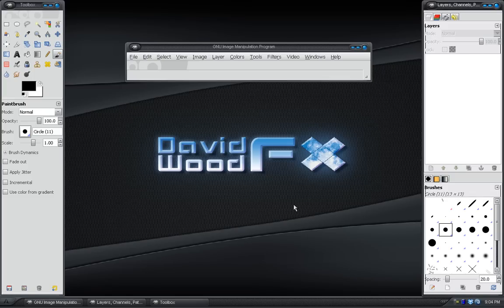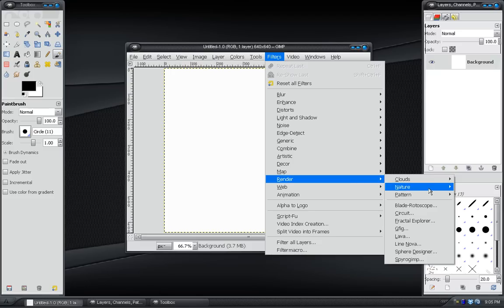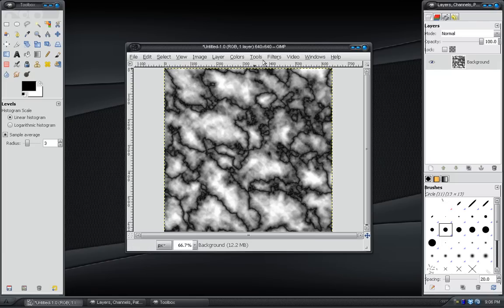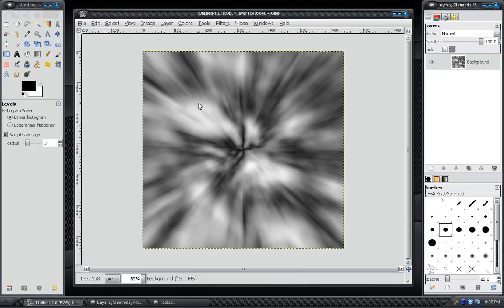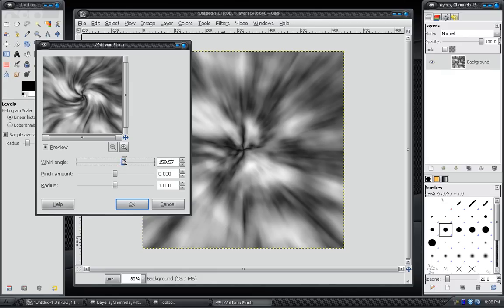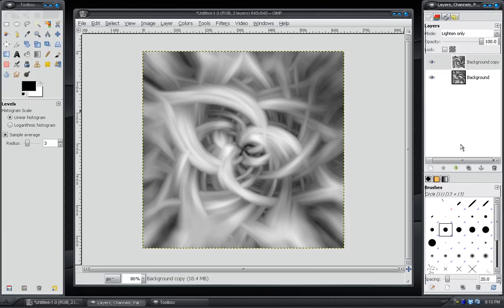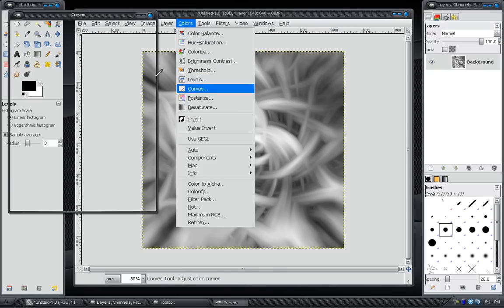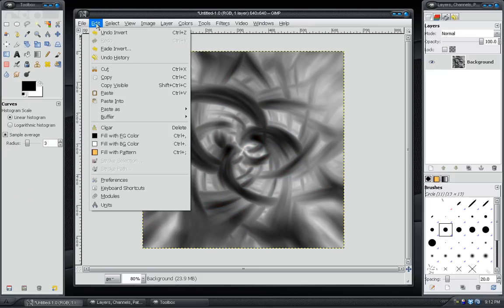Gimp Tutorial: Abstract Spiral Effect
The video's blurry cuz I didn't edit and just saved the raw video.